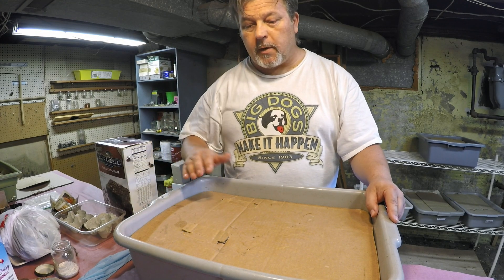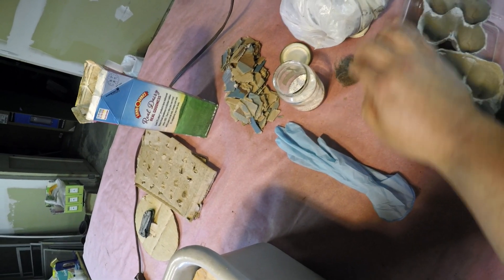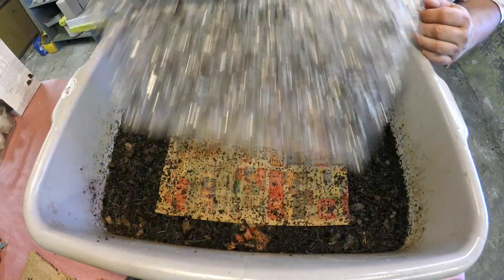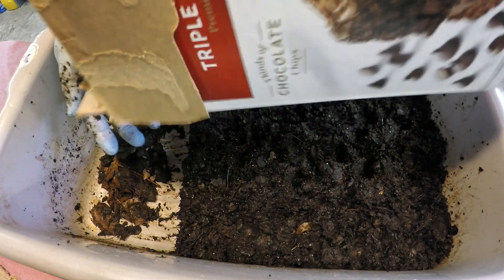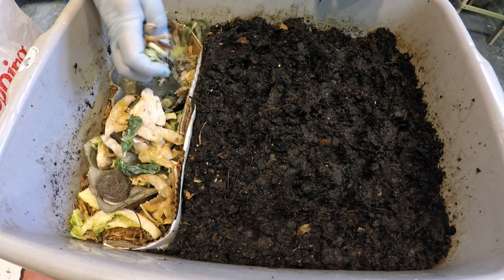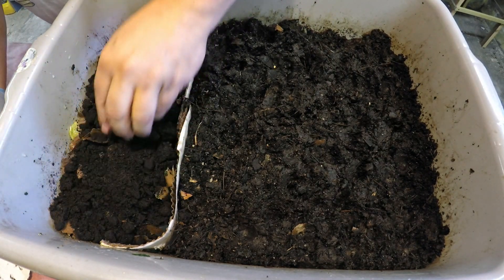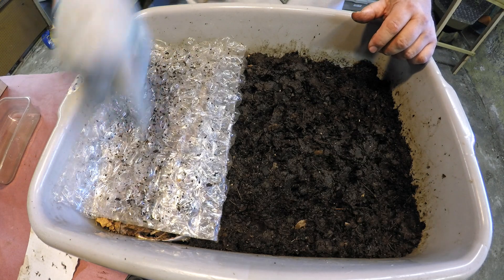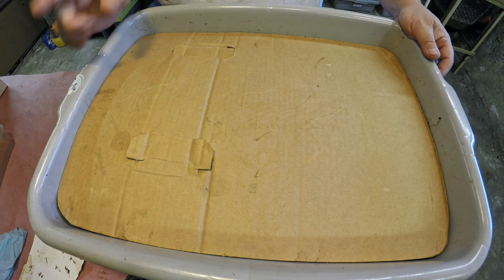130-day worm bin after 100 days of feeding, plus 30 days of starving & now horizontal migration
After 100 days of regularly applied feedings, the bin was left to 'starve' for 30 days during which time the worms had only leftover food & bedding to focus their attention on. Now the bin is reset with fresh bedding & baiting zone to encourage the worms to all migrate out of the finished casting